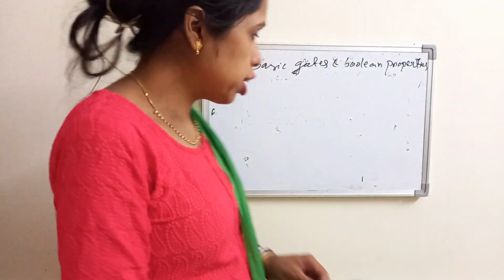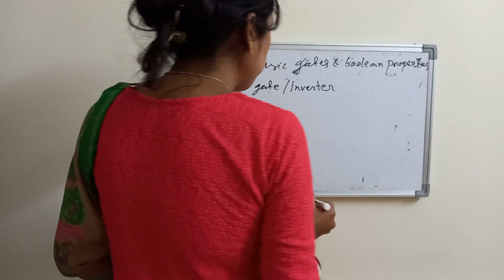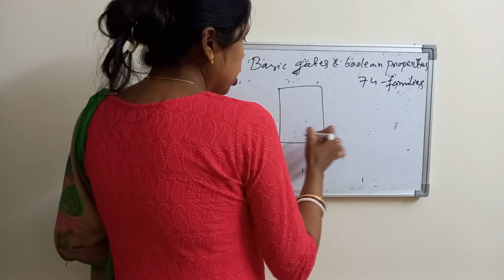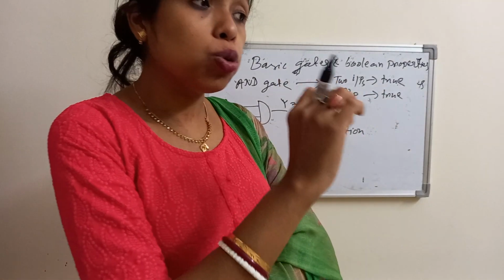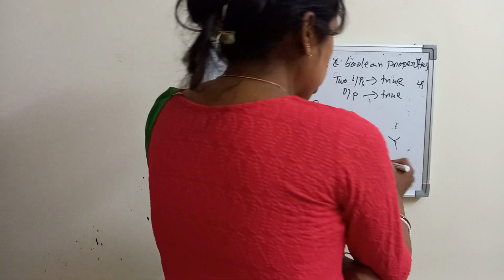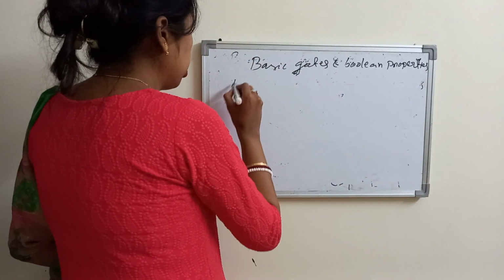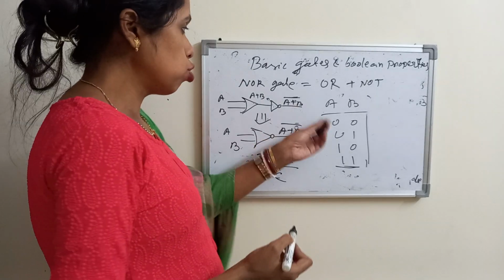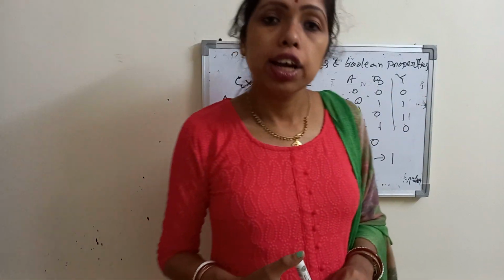Basic gates of digital electronics - AND. OR, NOT, NAND, NOR